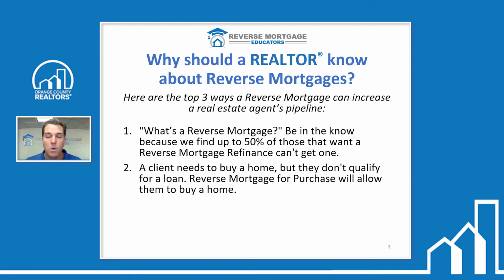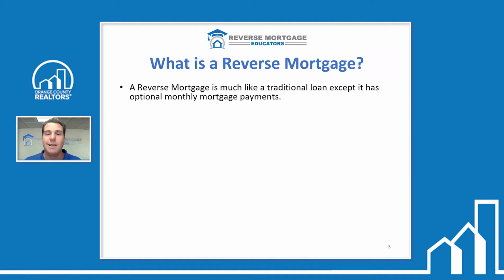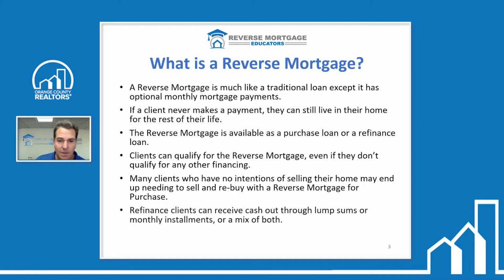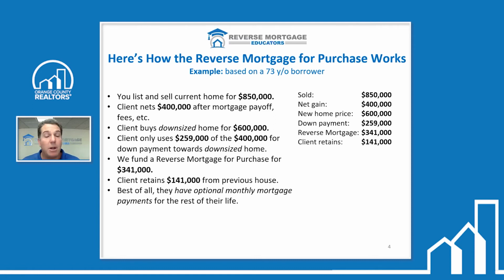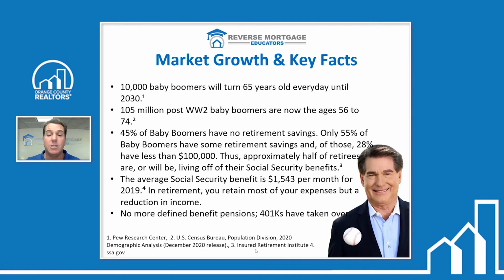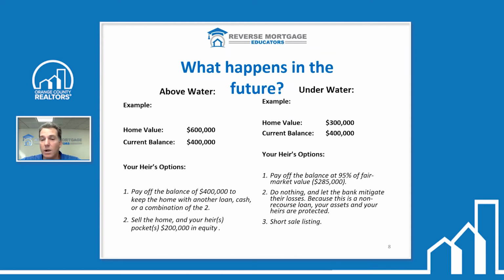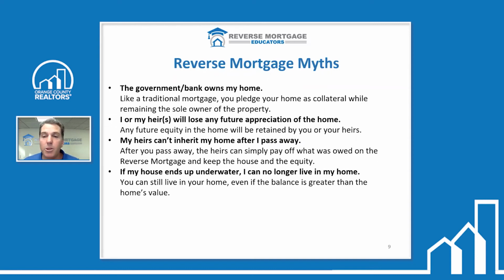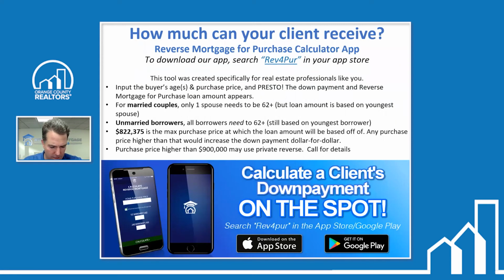Rev Up Your Sales with Reverse Mortgages